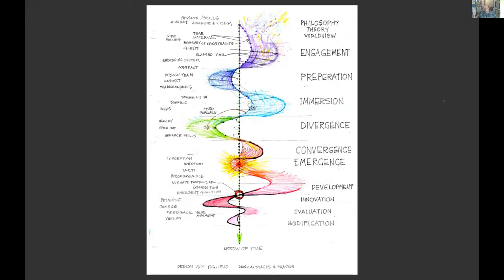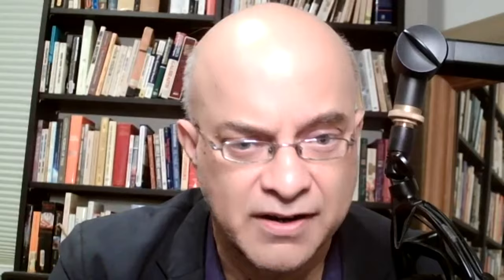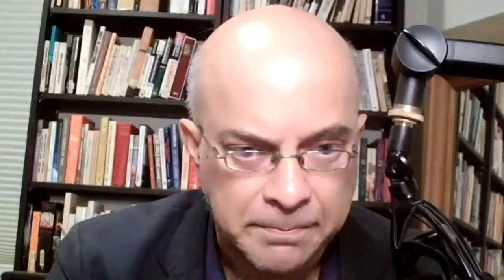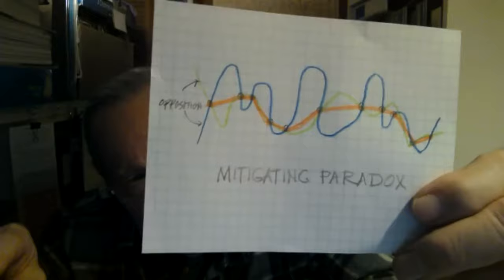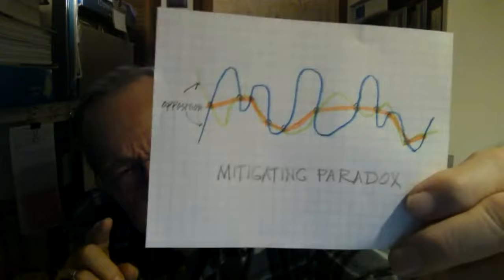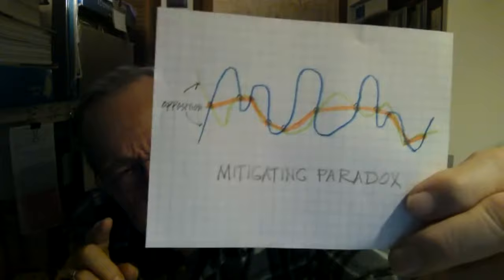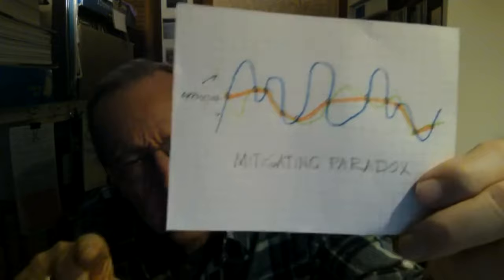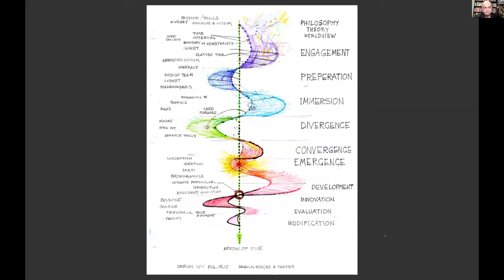Evil of Design | The Design Way by Harold Nelson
We will be discussing the chapter: Evil of Design from The Design Way

“ Design is often paradoxical. Qualities that may appear to be opposites from a single vantage point are actually different dimensions of the same complex set of design relationships. As discussed earlier it is impossible to take in all views of a building at once—you must move around and through its architecture to see all sides of it. In fact, it is impossible to see the whole of anything in a design from just one station point or perspective. In design and designing, when one attribute is revealed as we conceptually move around it, another may suddenly be hidden from sight. But the fact that you are no longer aware of the second attribute does not mean it has disappeared from the architectonic whole of a design or the attending design process.”

Join us Mondays at 9pm ET in this deep project of seeing Human beings as Designing Animals. We will be diving deep into "The Design Way" using the book by The Design Way: Intentional Change in an Unpredictable World by Harold G. Nelson & Erik Stolterman.

This discussion will be accessible to everyone. Reading of the book is highly recommended but not required.

We are following an unusual order to go through this book.
Prelude

Spiral 1:
First Tradition
Composing & Connecting
Ultimate Particular
Desiderata

Spiral 2:
Being a Designer
Judgement
Service
Splendor of Design

Spiral 3:
Becoming a Designer
Imagination & Communication
The Whole
Evil of Design

Spiral 4:
Way Forward
Interpretation & Measurement
Craft of Material & Systemics
Guarantor of Design